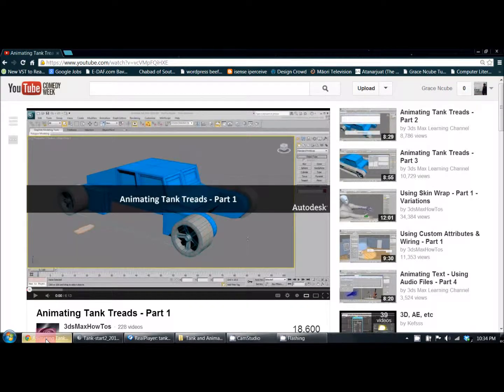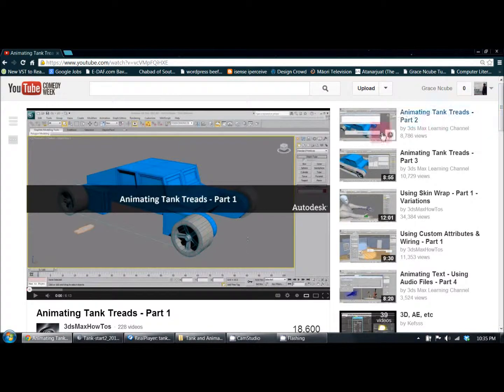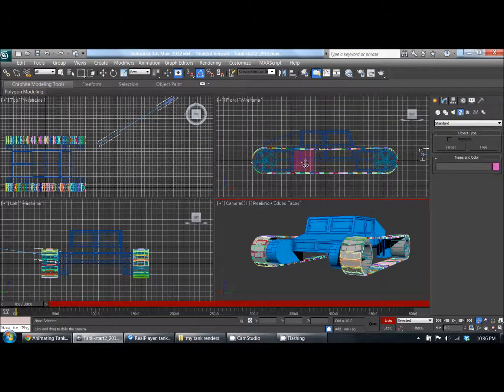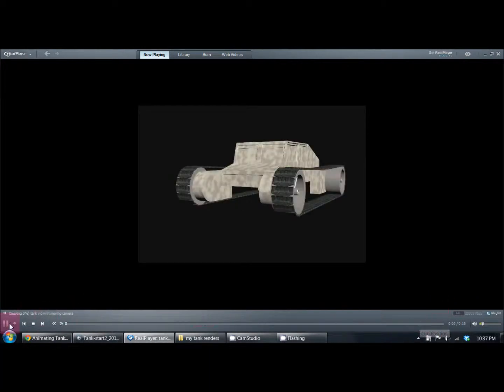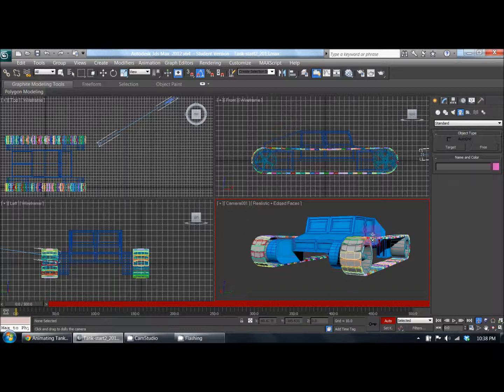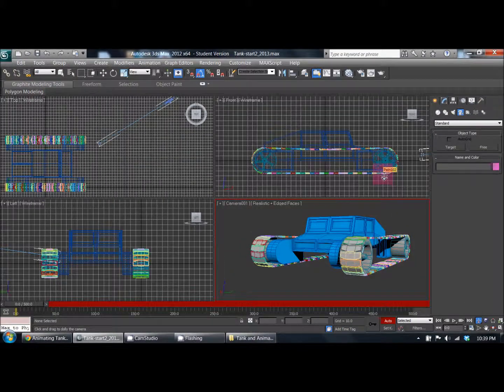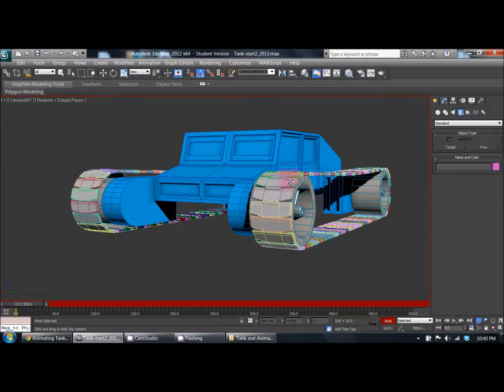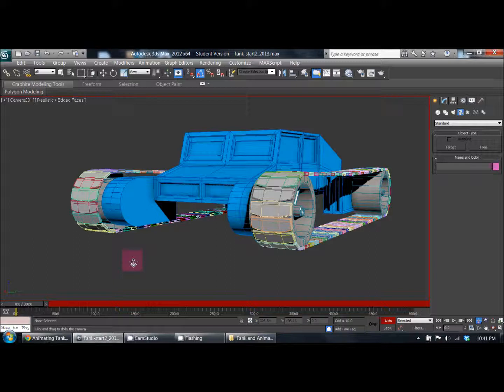3ds Max Tank Animation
3ds Max 2012. Tank animation based on YouTube channel 3dsMaxHowTos video.